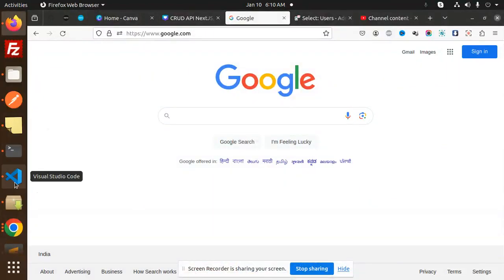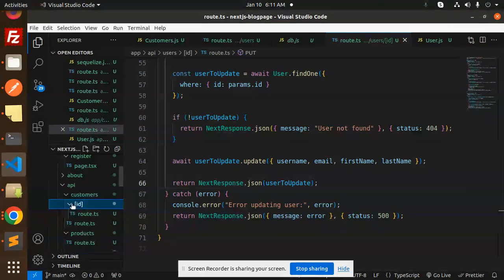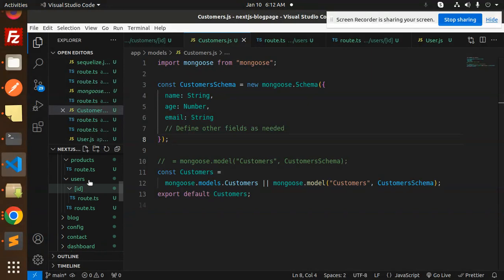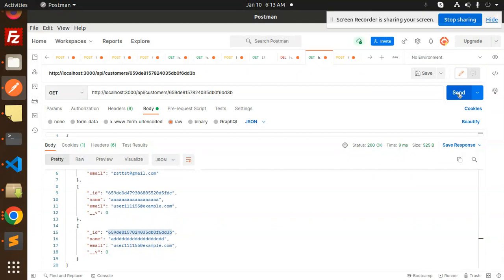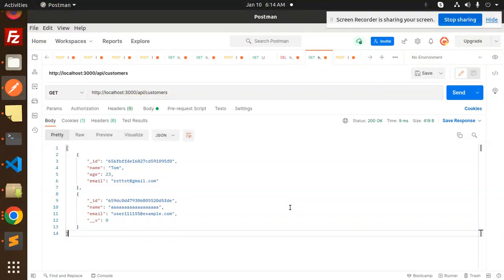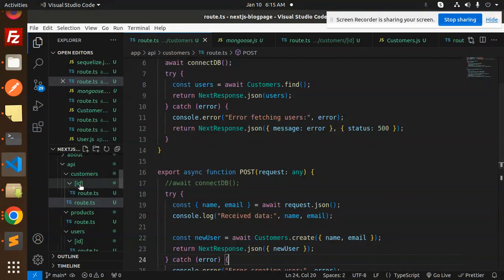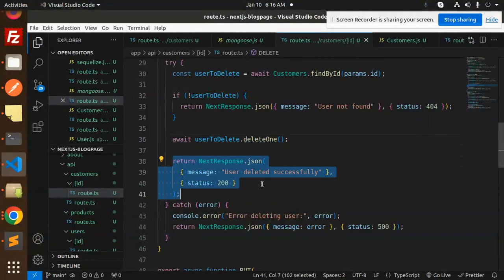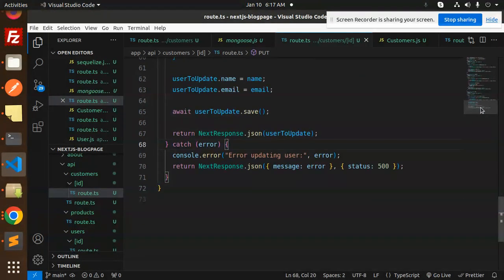Next.js 14 Tutorial #17 Build a CRUD REST API Nextjs + MONGOOSE + MONGODB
Build a CRUD REST API  Nextjs + MONGOOSE + MONGODB
Step-by-Step Guide: Create a Next.js 14 CRUD App with MongoDB from Scratch
Mastering CRUD Operations Using Next.js 14 & MongoDB
How to Build a Next.js 14 CRUD App with MongoDB and API Routes
Complete CRUD Operation With Next.js & MongoDB
Complete CRUD Operation With Next.js 14 & MongoDB
Complete CRUD REST API With Next.js & MongoDB
Next.js CRUD with MongoDB
Building a Custom API using Next.js and MongoDB
How to create API with Next JS and MongoDB?
What are CRUD operations using ExpressJS and MongoDB?
How to perform CRUD operations in node js?
What are the CRUD operations in next JS?
next js mongodb crud example
next js crud mongodb github
next js 13 mongodb crud example
next js with mongodb mongoose
next js mongodb example github
nextjs crud generator
next js crud mysql
next js crud example
Building a CRUD API with Node.js and MongoDB

Nest